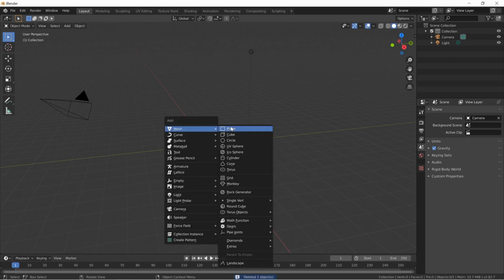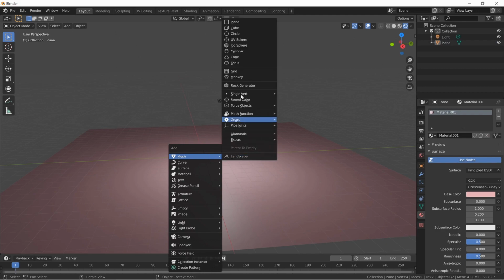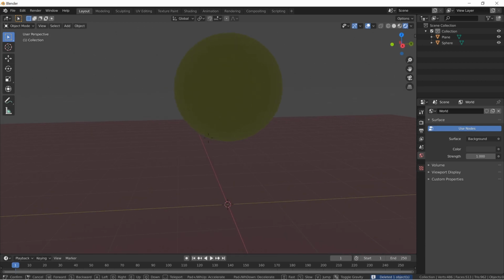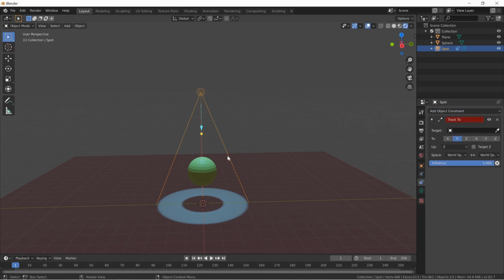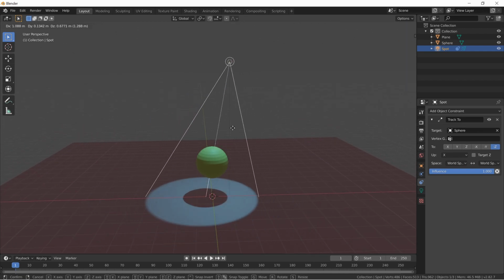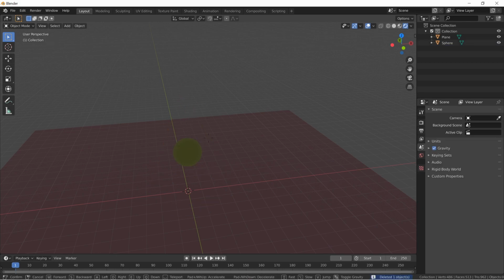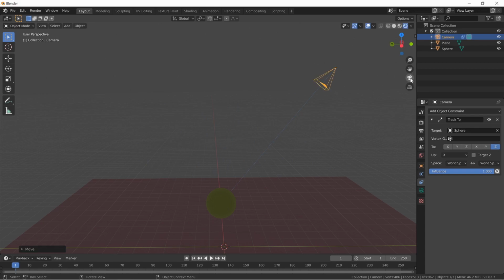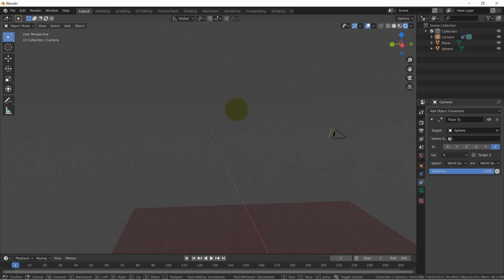DPTV Blender Tutorial 28 (Light And Camera Constraints)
CONSTRAINTS!
How about we take our light or our camera and LOCK them to a specific object, so no matter which way the object moves, the light/camera always points towards said object.

Yea let's do that.

CHECK IT!!!